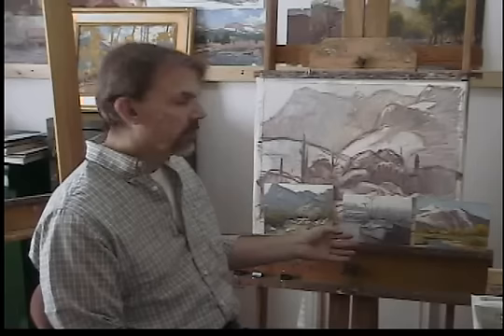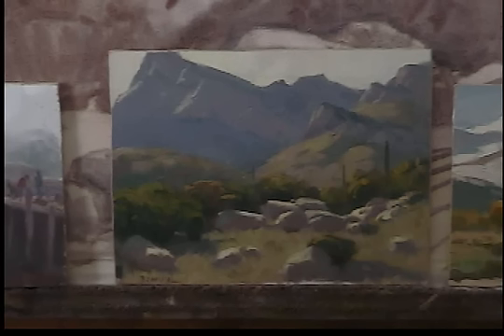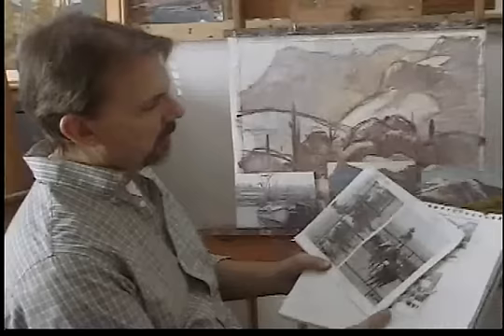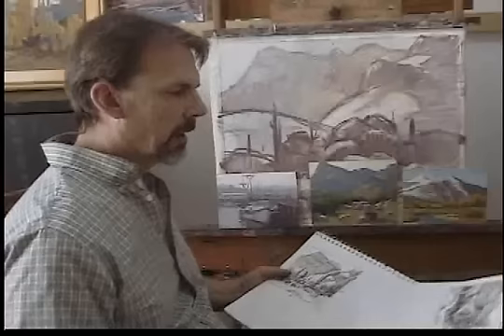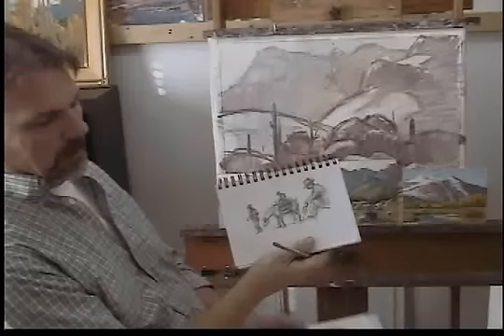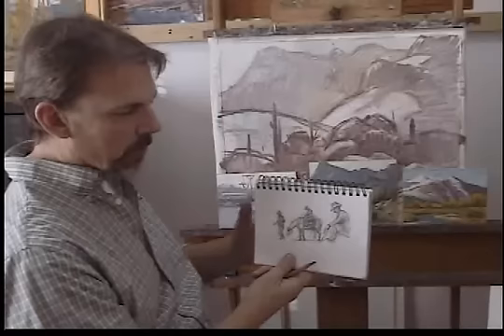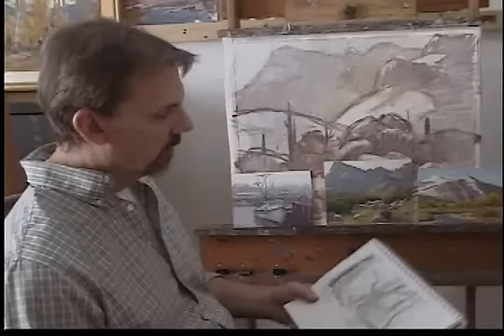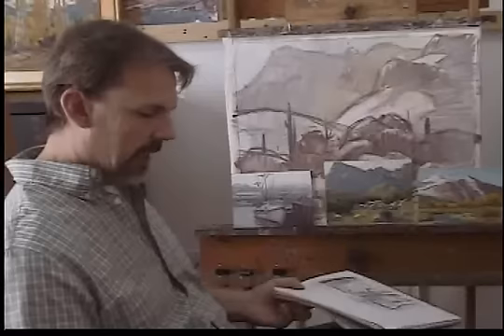Creating Composition with Phil Starke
I use three resources to prepare for larger paintings in the studio.
1.  Field studies or outdoor sketches (color)
2.  Thumbnail sketches
3.  Photographs